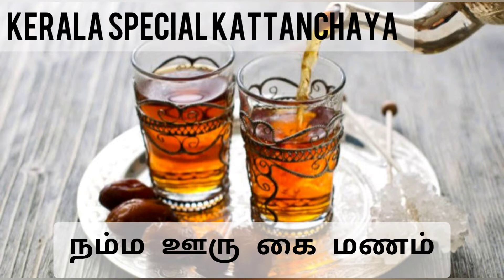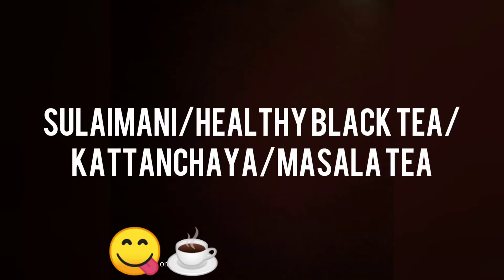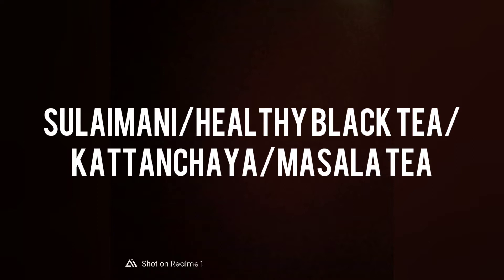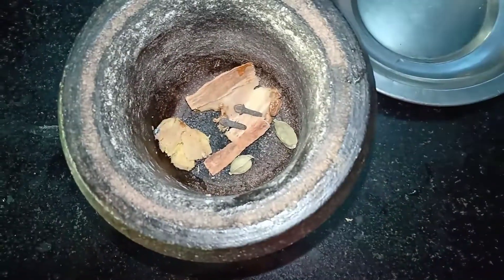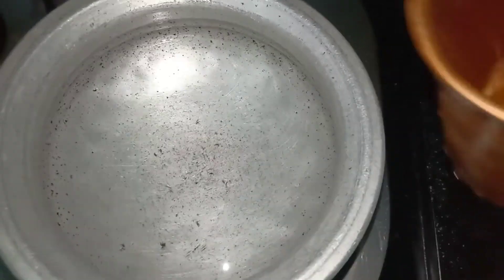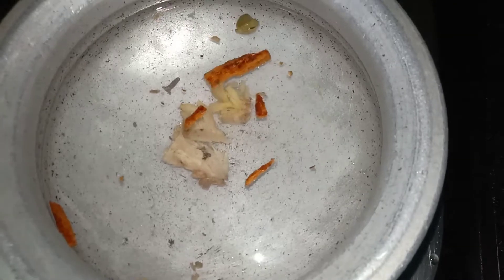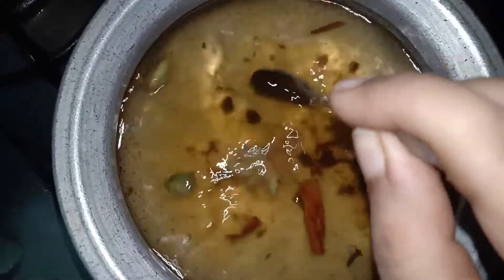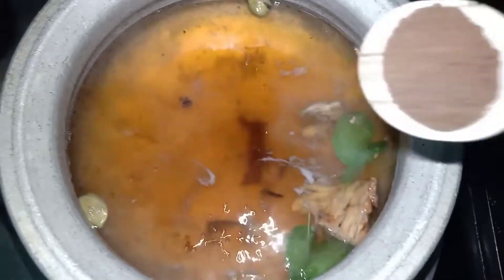Kerala special kattanchaya |Sulaimani|Healthy black tea